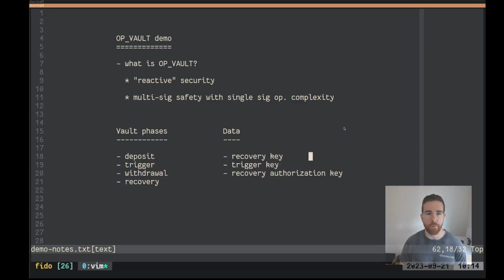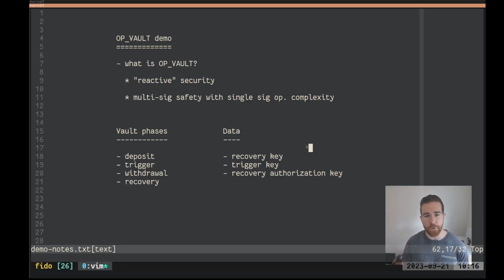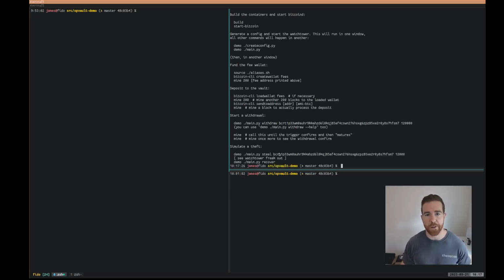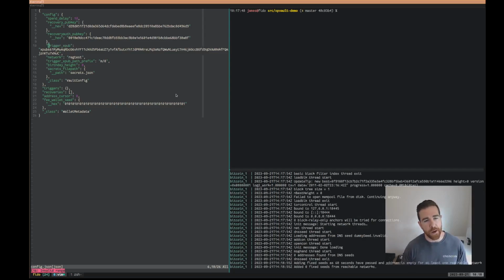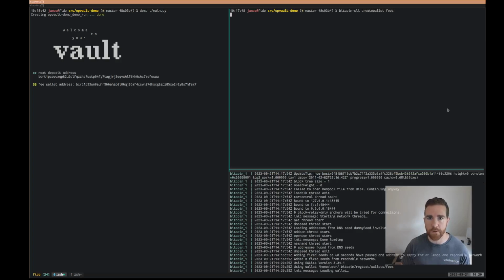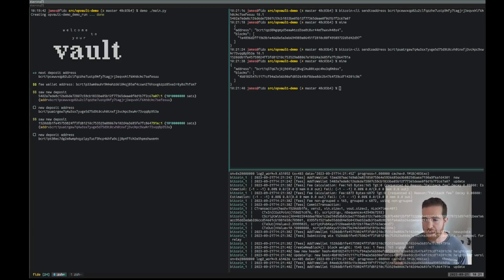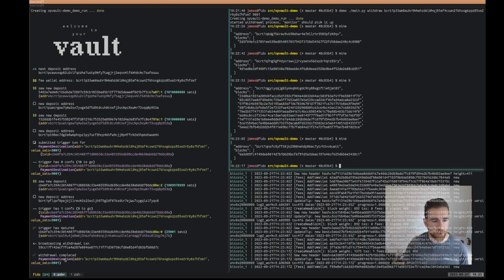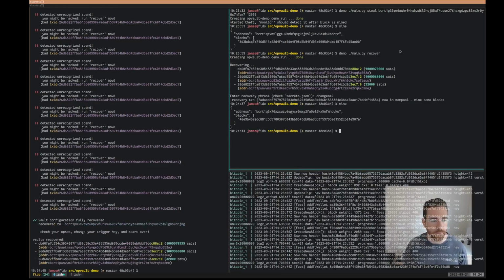OP_VAULT (BIP-345) demo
Brief demo of a BIP-345 (OP_VAULT) workflow using a prototype wallet.

(if text is unclear, manually select HD video in settings)